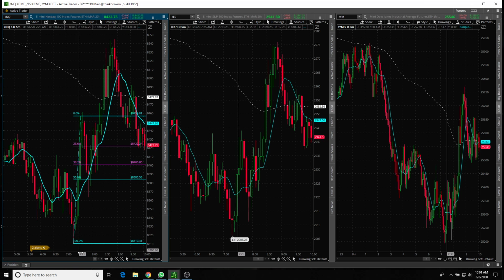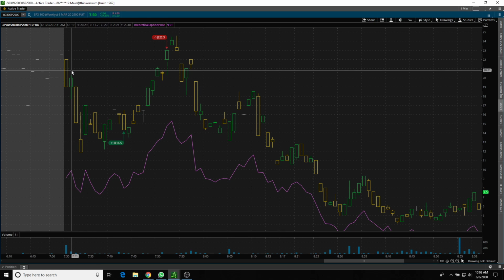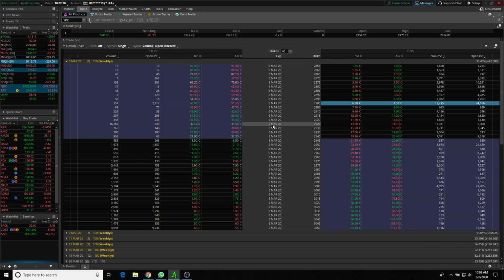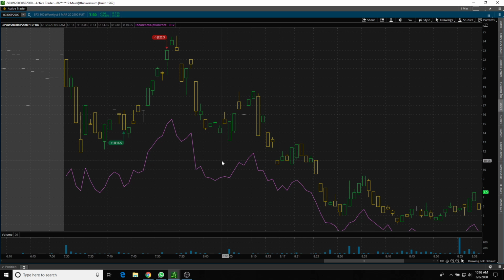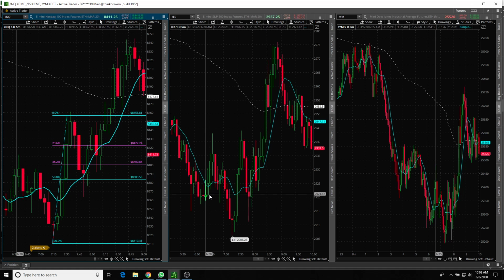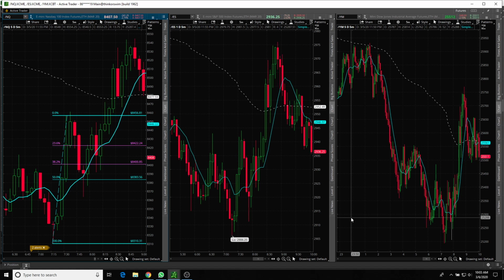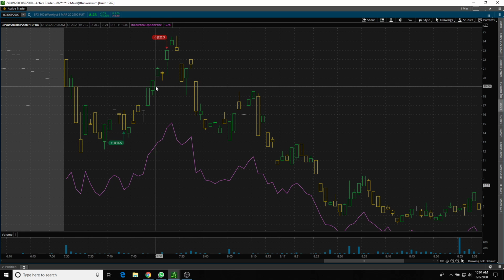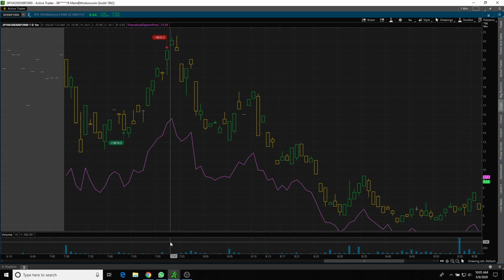Vicer´s Day Trading SPX Options Recap - Mar 06 2020